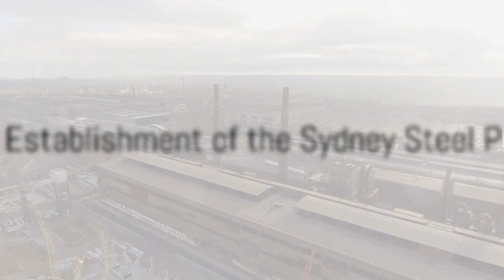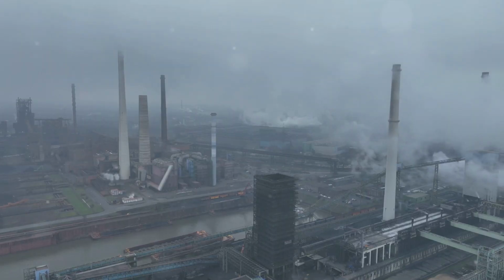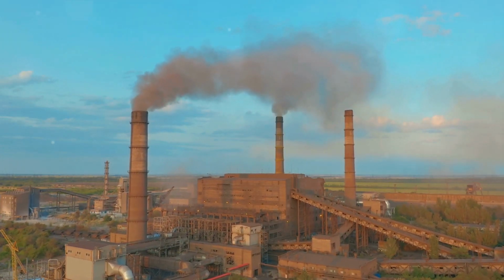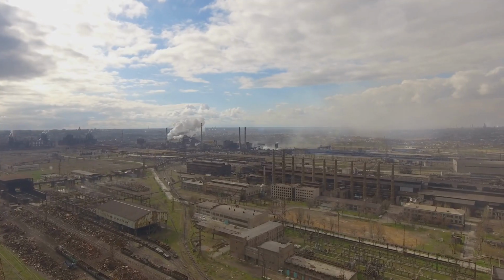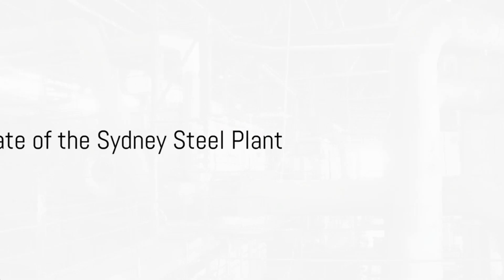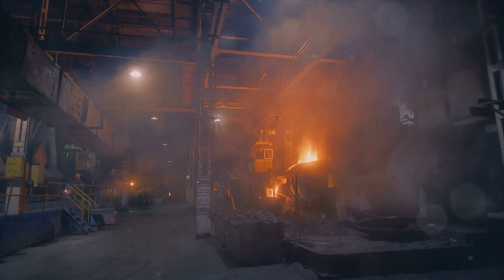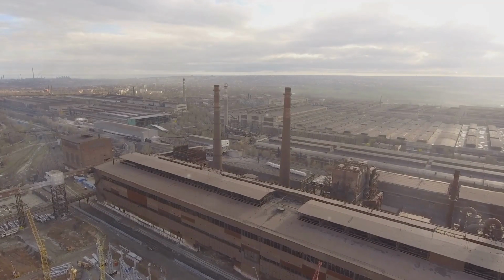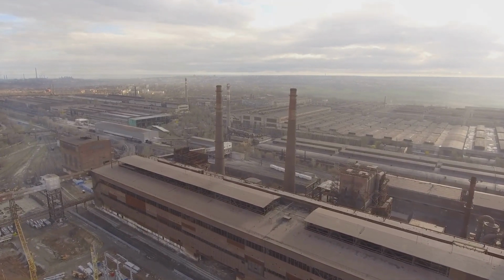History of The Steel Plant. Sydney, Nova Scotia 🇨🇦